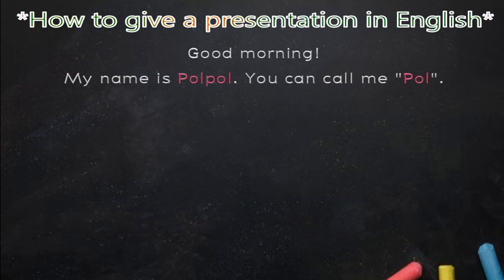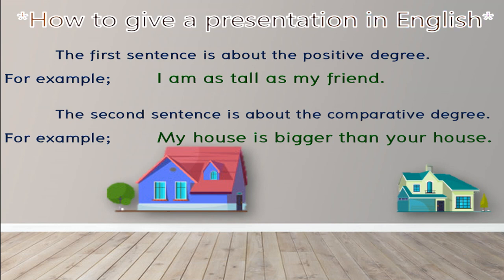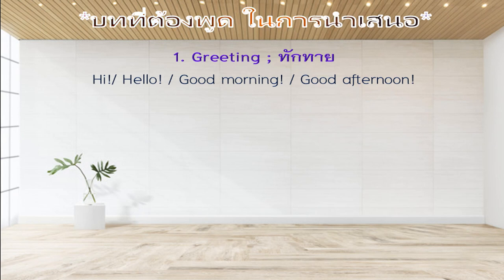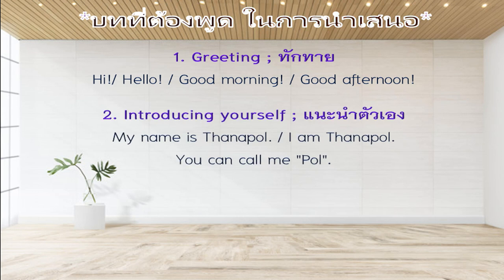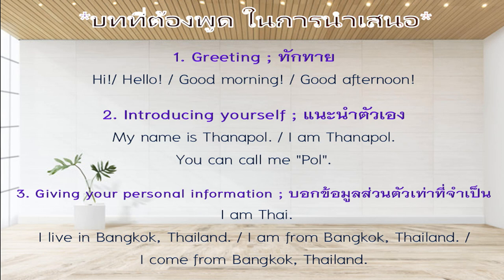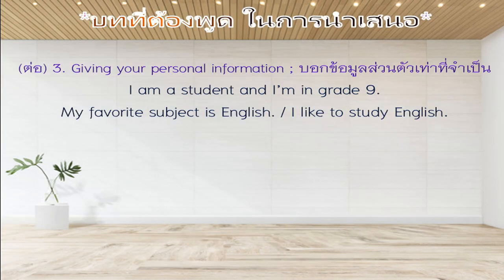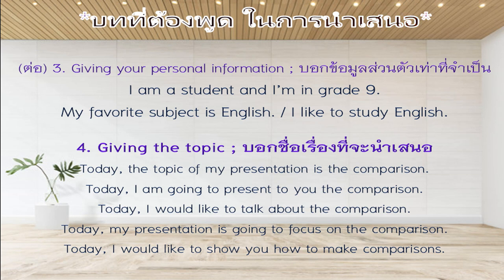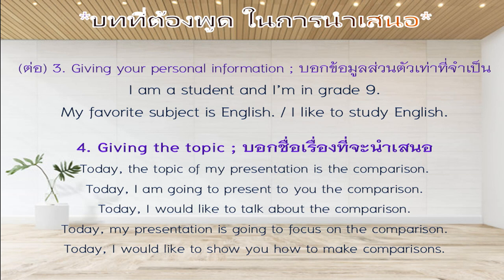Presenting in English การนำเสนอเป็นภาษาอังกฤษ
Presenting in English เทคนิคการพูดนำเสนอเป็นภาษาอังกฤษ สำหรับนักเรียน How to give a presentation in English! Let’s speak English! Don’t be shy!